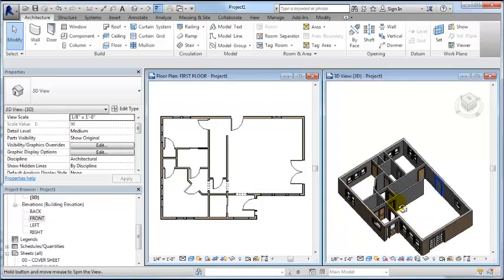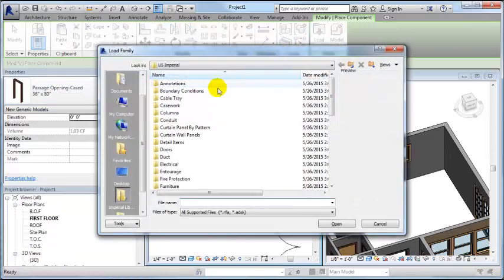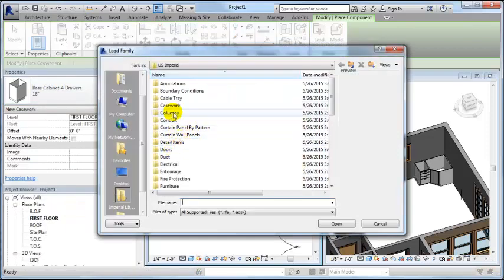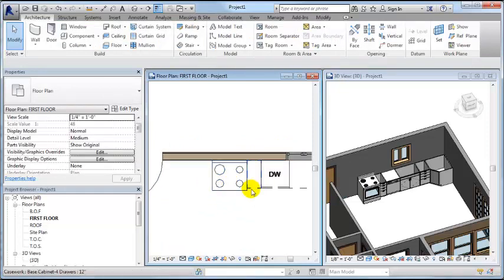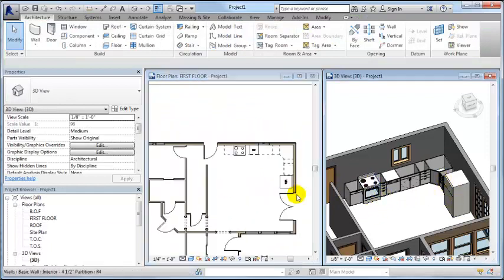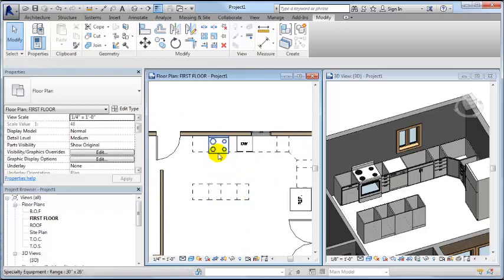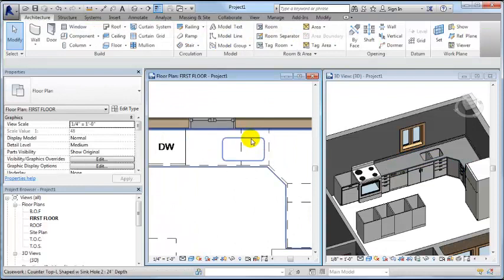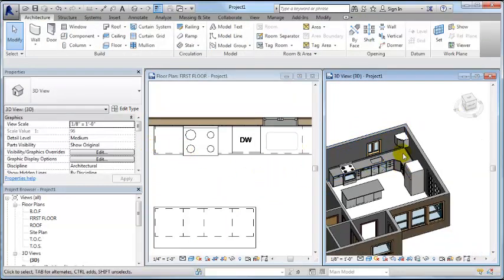02E Model Kitchen